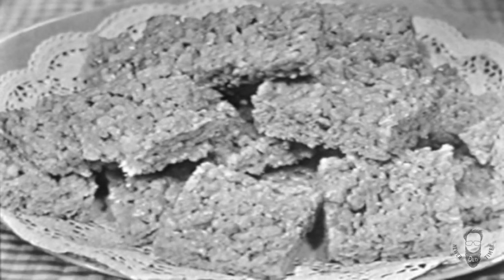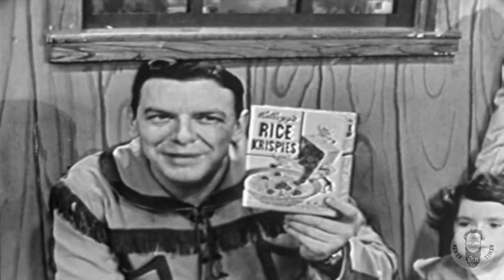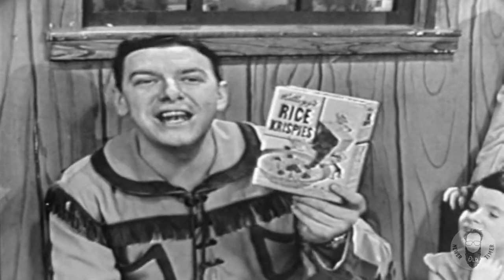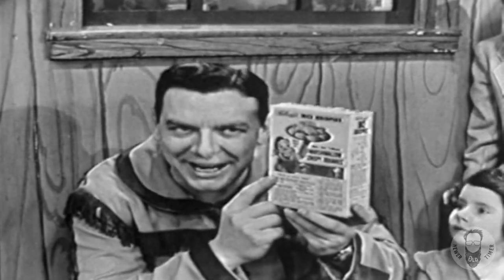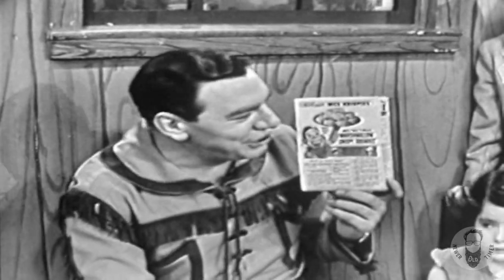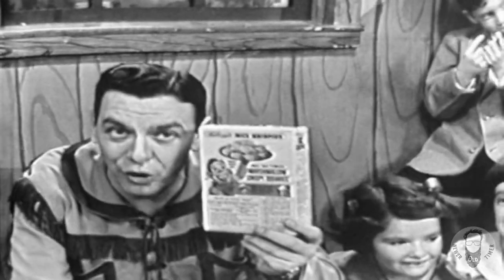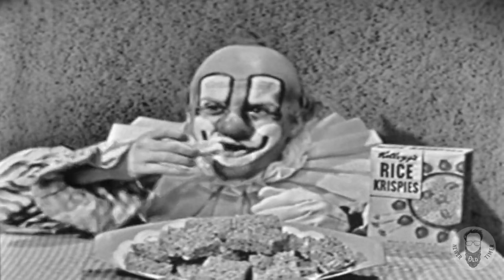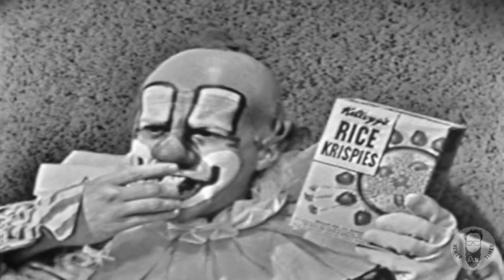VINTAGE 1953 COMMERCIAL FOR KELLOG'S RICE KRISPIES HOLIDAY TREATS - BUFFALO BOB / HOWDY DOODY SHOW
*THIS FILM IS IN THE PUBLIC DOMAIN AND MAY BE REPRODUCED OR COPIED WITHOUT WRITTEN PERMISSION*